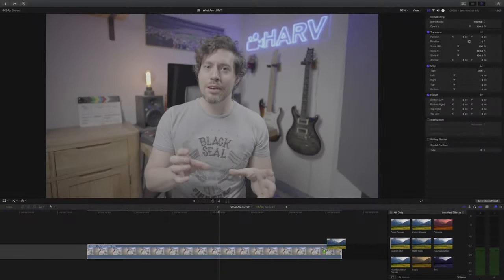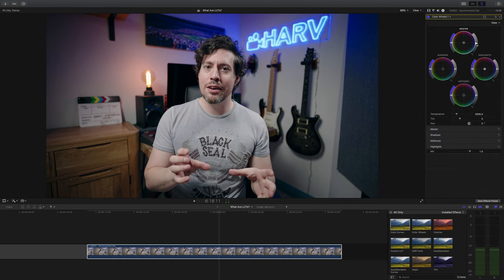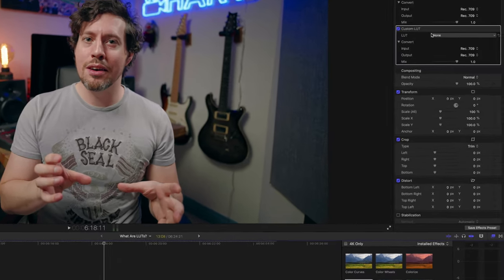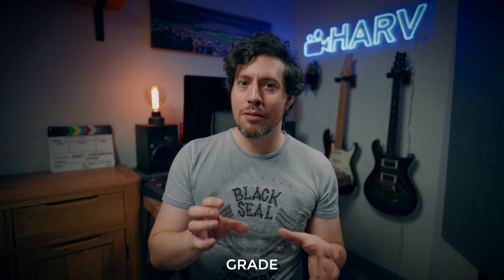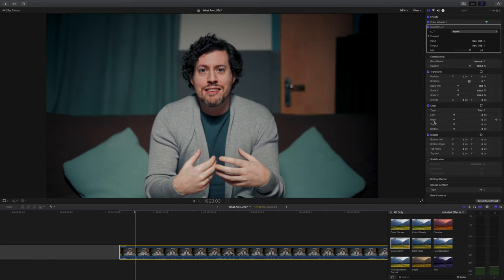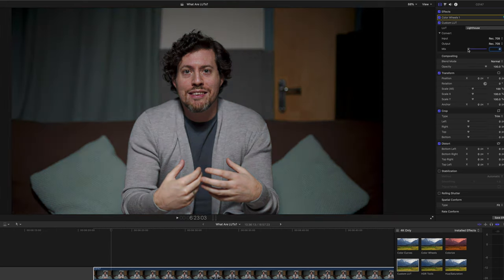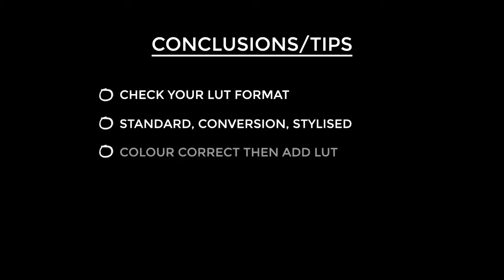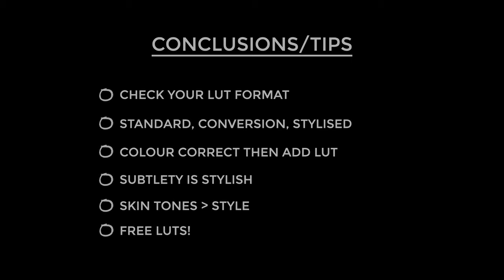What Are Look Up Tables (LUTS)?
In this video I answer one of the most frequently asked questions on this channel...and that’s ‘what are LUTs?'. I’ll break it down in layman’s terms so I’m not going to get super technical...and by the end of the video you’ll know what LUTs are, what they can do, whether you need them and ￼how to use them￼. I hope you find this interesting and helpful.

0:00 Intro
0:54 What are LUTs?
1:17 What can LUTs do?
2:05 Do you need LUTs?
2:15 Standard LUTs
2:32 Conversion LUTs
3:06 Stylised LUTs
4:16 How to use LUTs
7:04 Look up table top tips